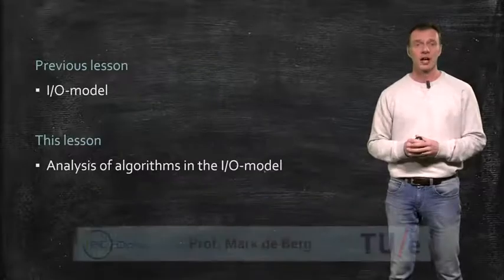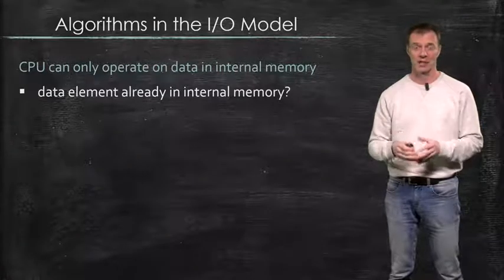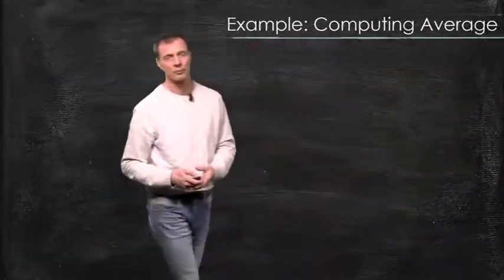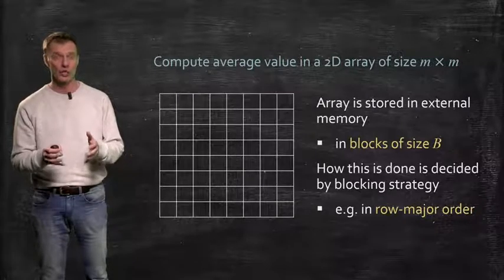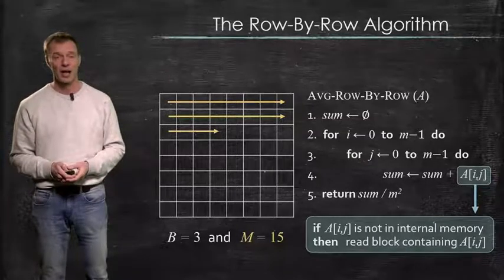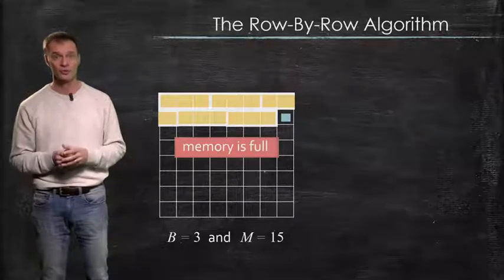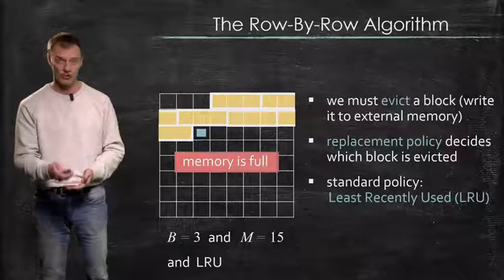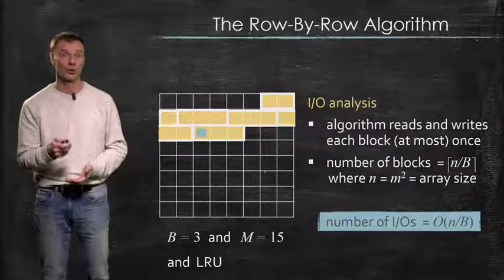1 3Analyzing algorithms in the I O model EIT Digital Coursera